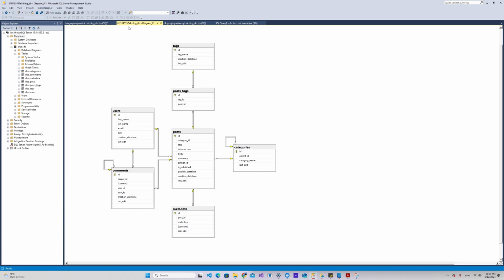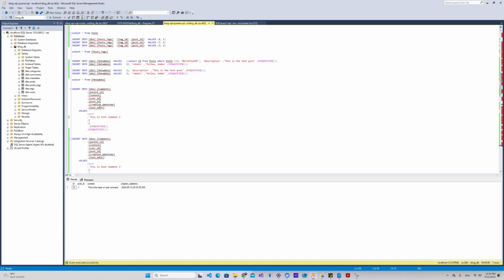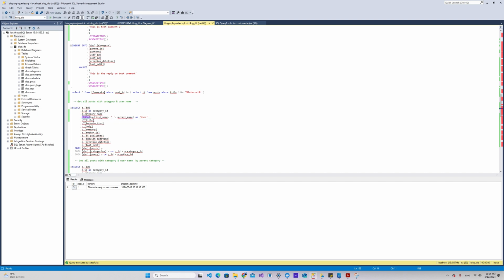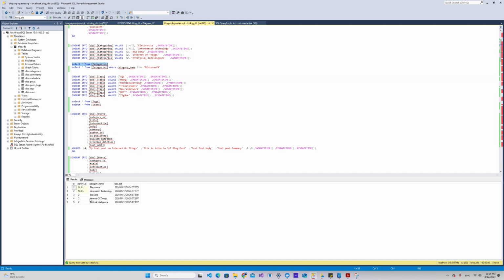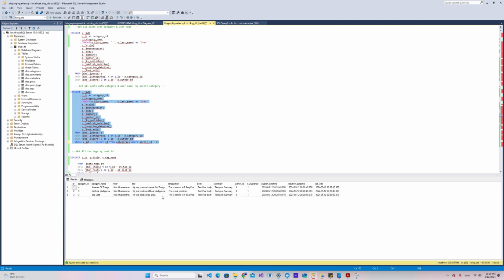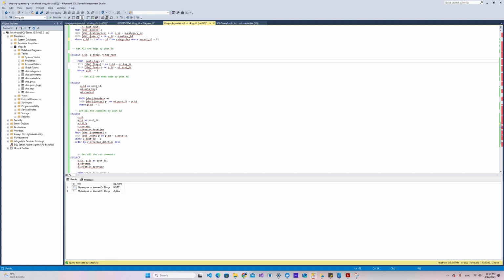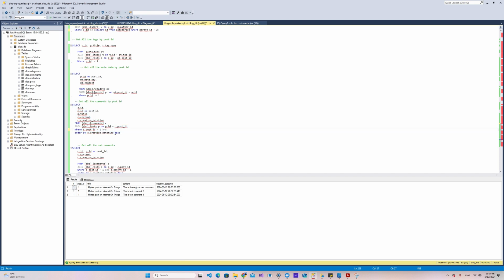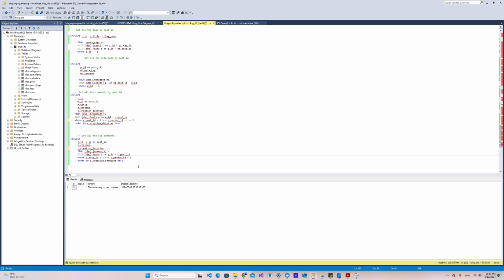Database design - Blog website part 2 Retreiving data from database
Script